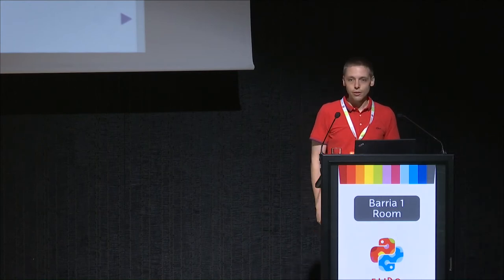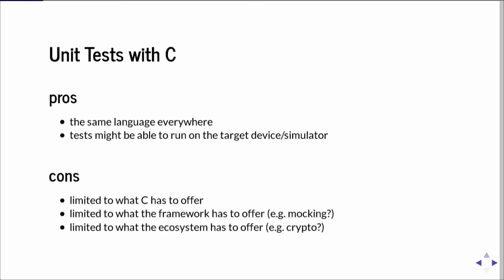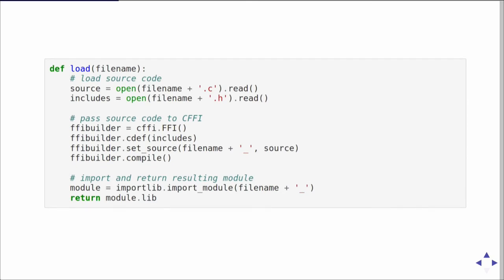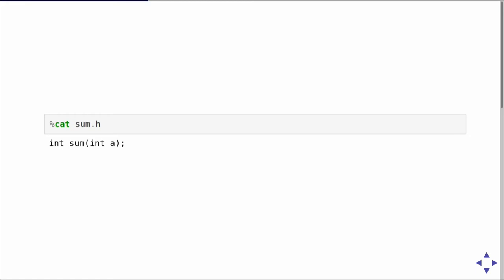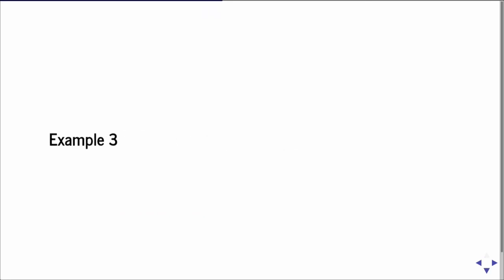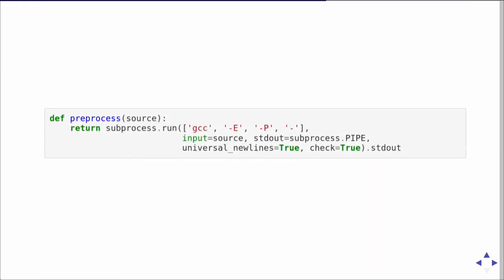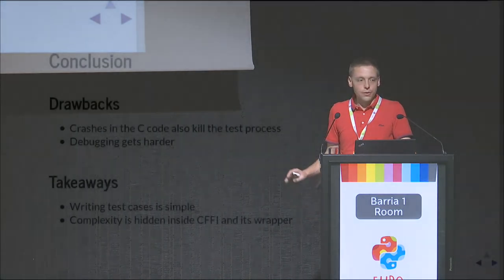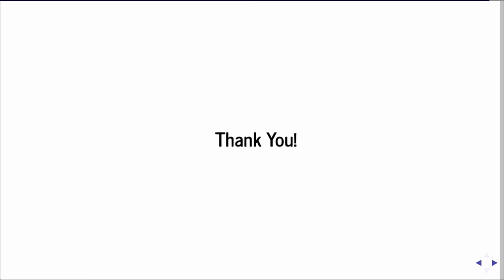Alexander Steffen - Writing unit tests for C code in Python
There are many unit testing frameworks for C out there, but most of
them require you to write your tests in C (or C++). While there might
be good reasons to keep your implementation in C, those hardly apply
to the tests. So wouldn't it be nice to use all the power of Python
and its unit testing capabilities also for your C code? This talk will
show you how.

be good reasons to keep your implementation in C (for example
execution speed or resource consumption), those hardly apply to the
tests. So wouldn't it be nice to use all the power of Python and its
unit testing capabilities also for your C code?

This talk will show you how to combine CFFI and pycparser to easily
create Python unit tests for C code, without a single line of C
anywhere in the test cases. It will also cover creating mock functions
in Python, that can be used by the C code under test to hide external
dependencies. Finally, we will look at some of the challenges you
might face when trying to mix Python and C and what to do about them.